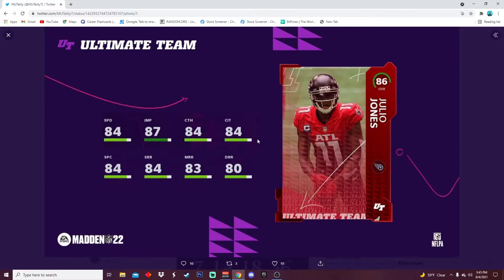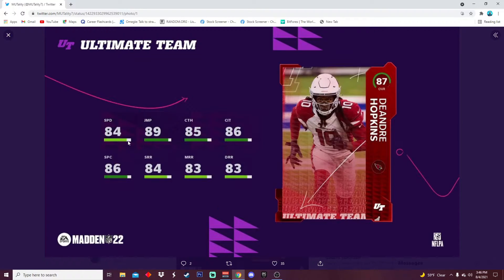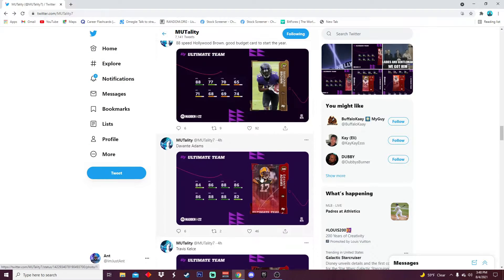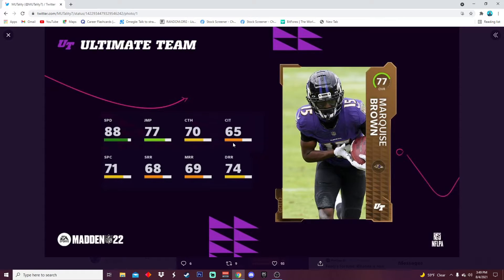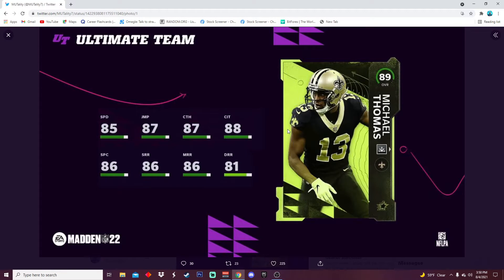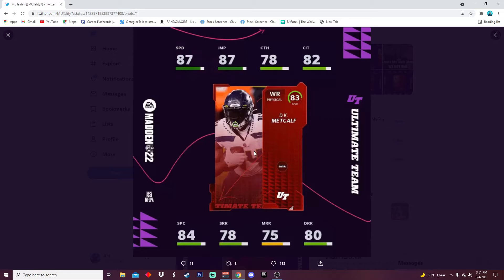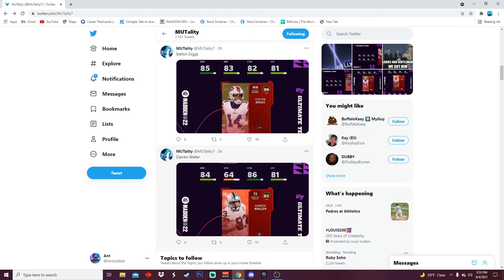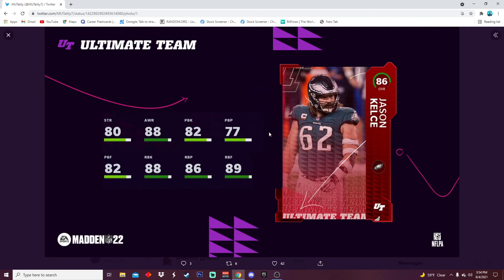INSANE RECEIVERS REVEALED FOR MADDEN 22 ULTIMATE TEAM! [Madden22]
God Always First. Have a blessed day!